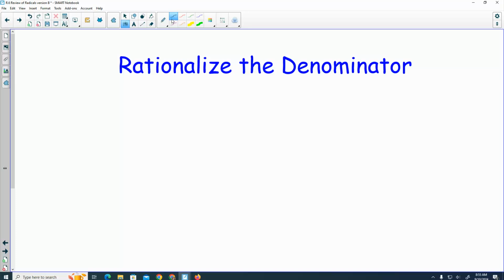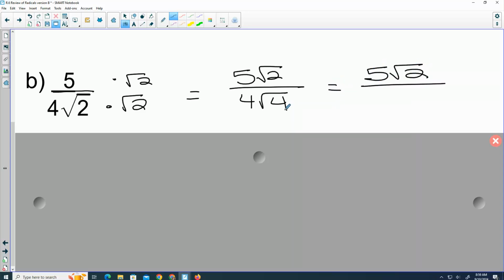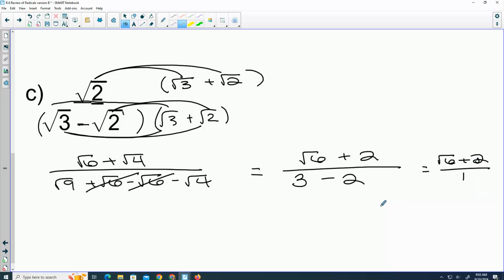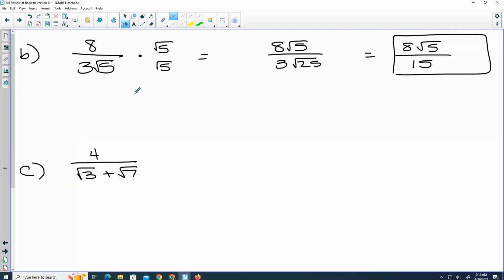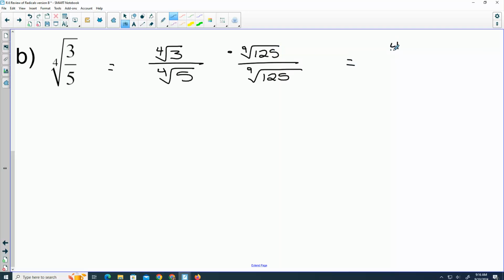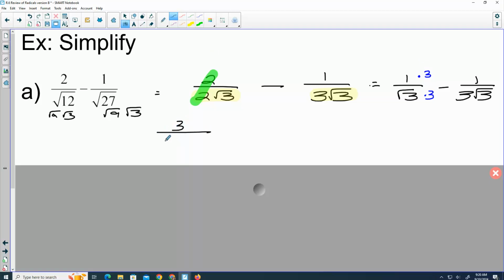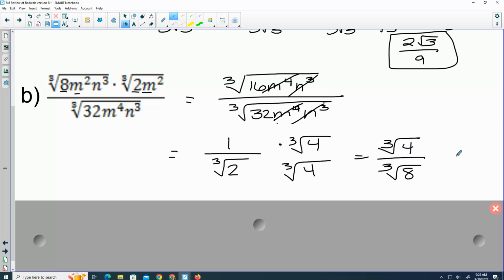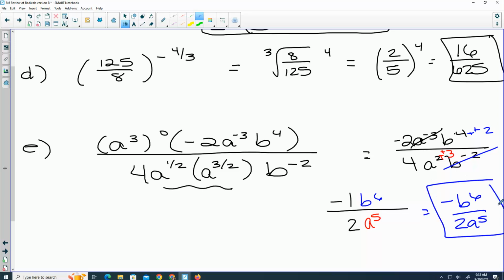Section R 6 Sept 10